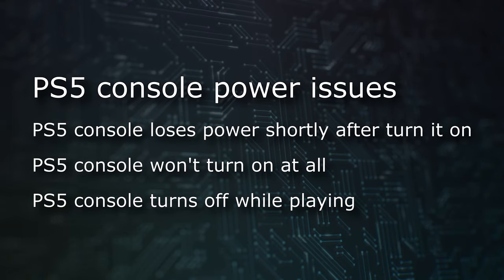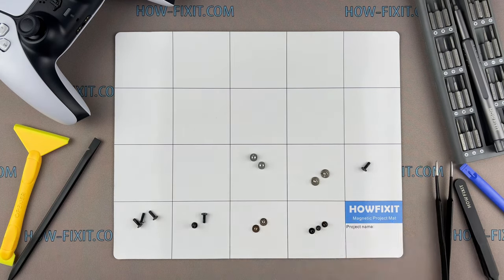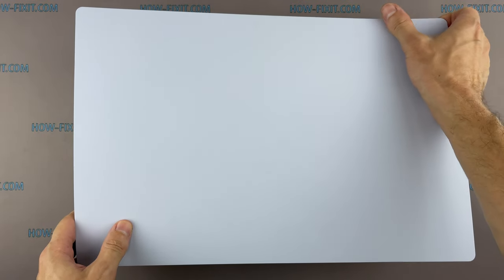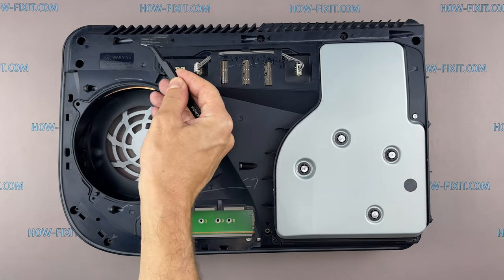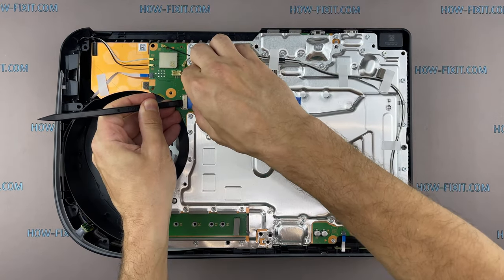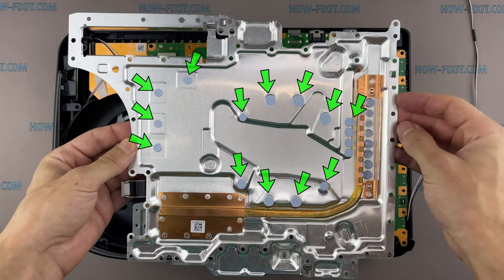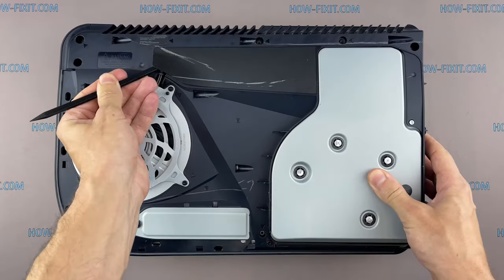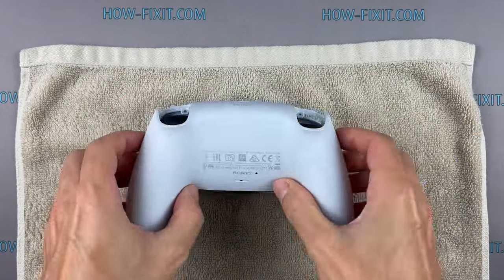PS5 power supply replacement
If your PS5 does not turn on or has a power issue, I'll show you how to replace the power supply in PlayStation 5. First revision PS5 part number ADP-400DR power supply unit Delta Electronics.

If your PlayStation 5 console has one of the following issues, maybe, the power supply is defective:
- PS5 console loses power shortly after turn it on.
- PS5 console won't turn on at all.
- PS5 console turns off while playing.

To disassemble PS5, you will need the following tools:
- Torx T8 screwdriver with hole inside,
- Phillips 1 screwdriver
- Plastic opening tools
- Tweezers

Time code:
0:01 reasons for a faulty power supply
0:12 tools
0:50 disassembly
5:42 disconnecting the power supply
5:50 power supply part number
6:04 reassembly